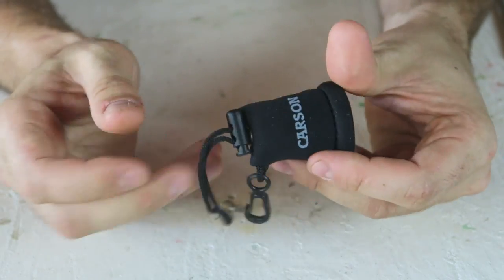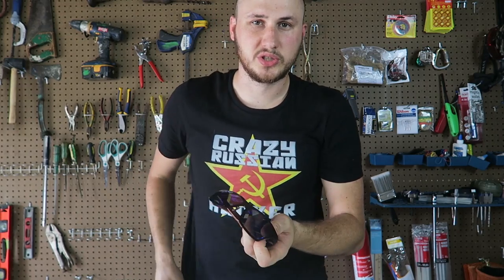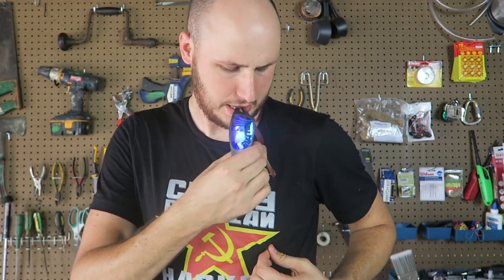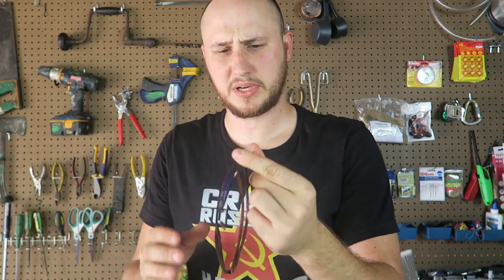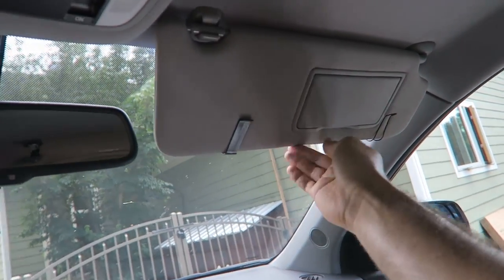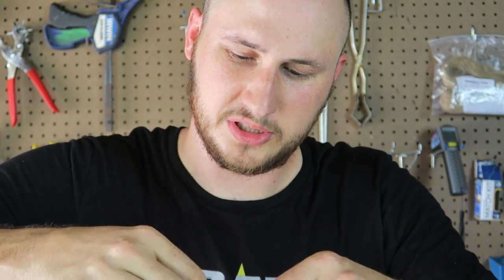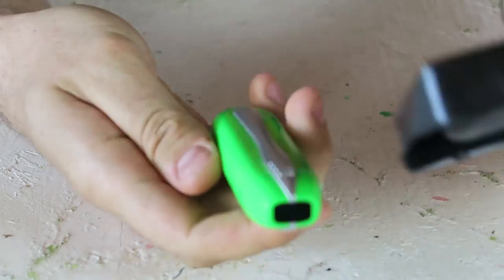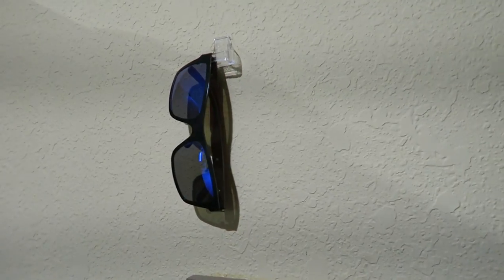8 Sunglasses Gadgets Test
Get your CrazyRussianHacker merch!

Microfiber Lens Cloth
Glasses Cleaning Clip
All-In-One Lens Cleaner
Sunglasses Safety Strap
Double Sunglasses Holder
Never Lose Eyewear